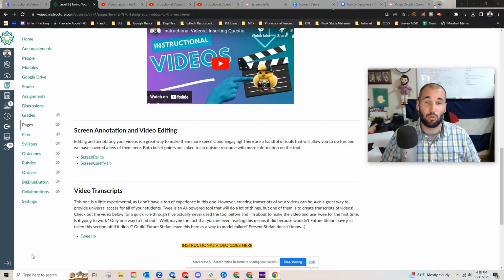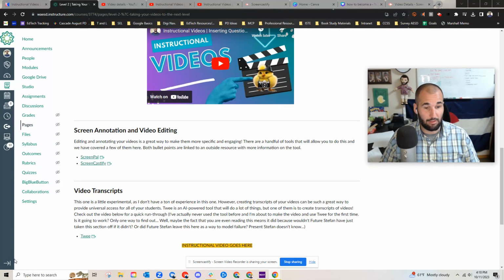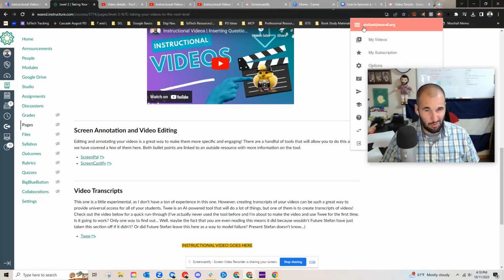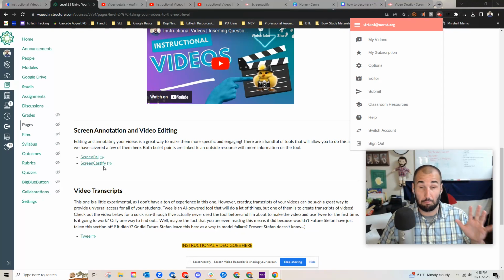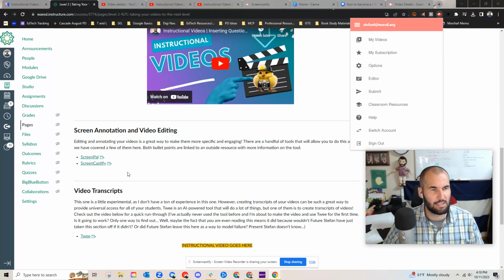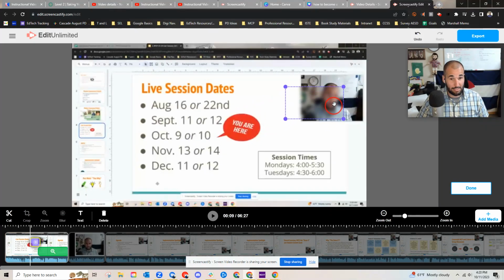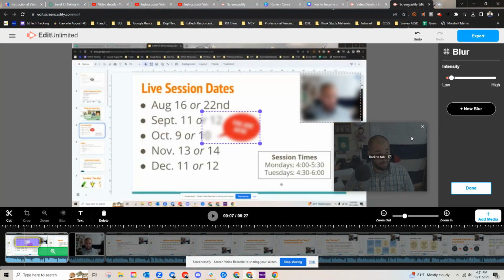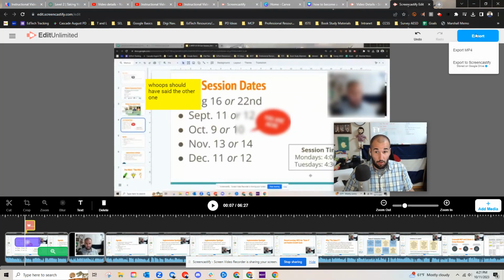Instructional Videos | Annotation and Editing